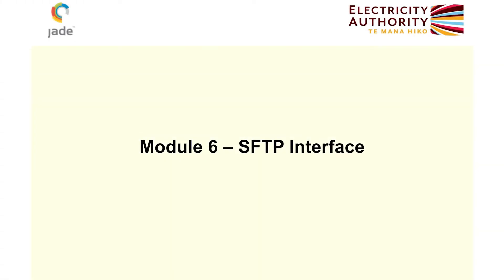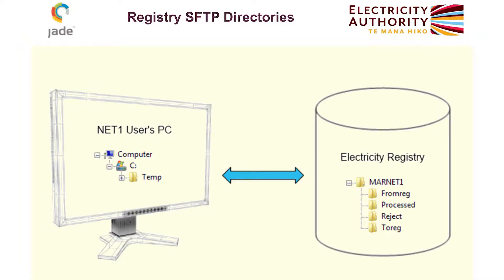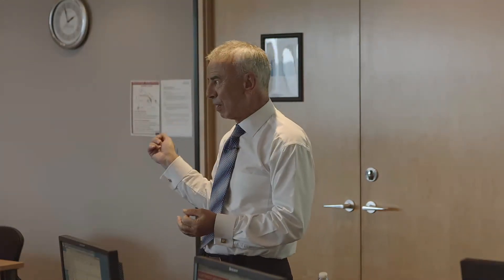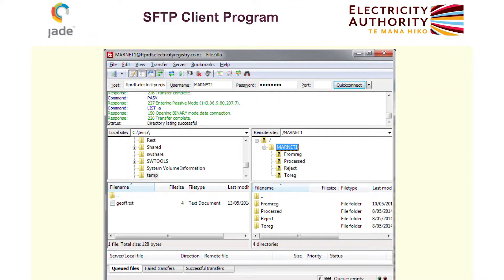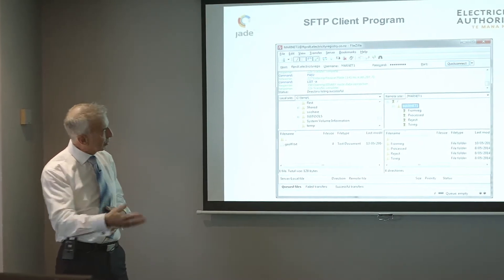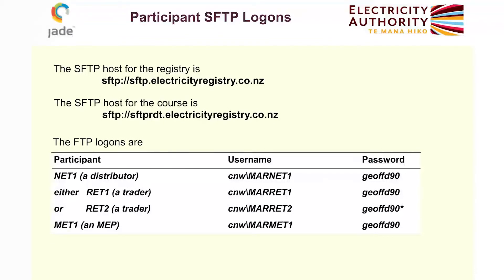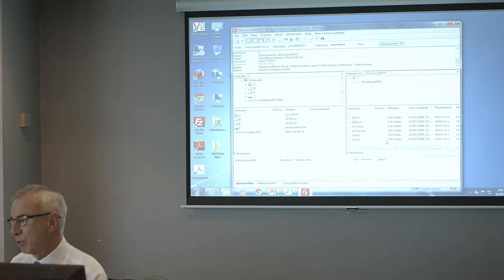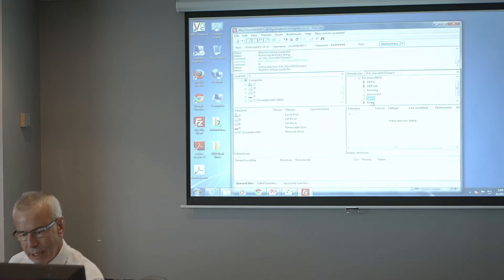Registry Training - Module 6 - SFTP interface - Part 1